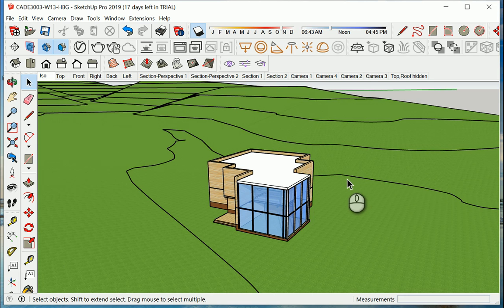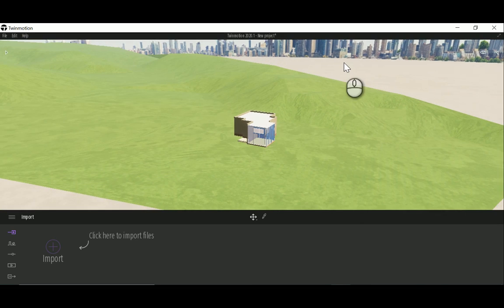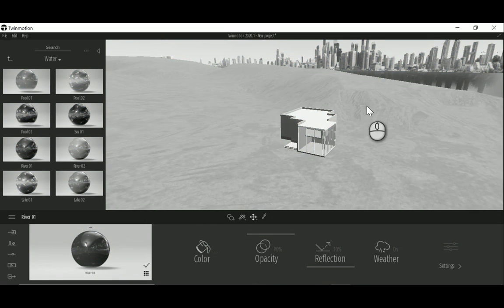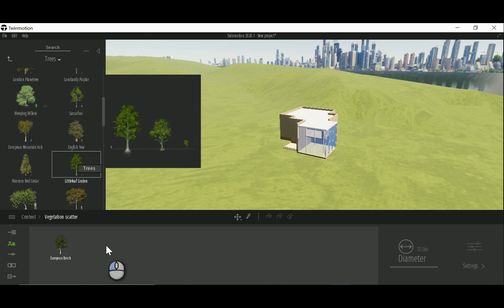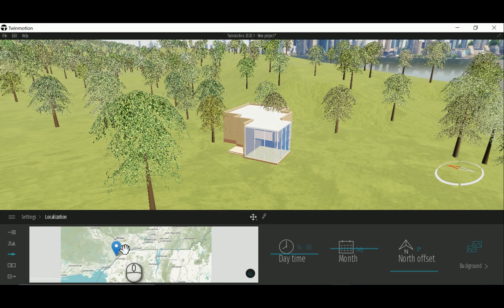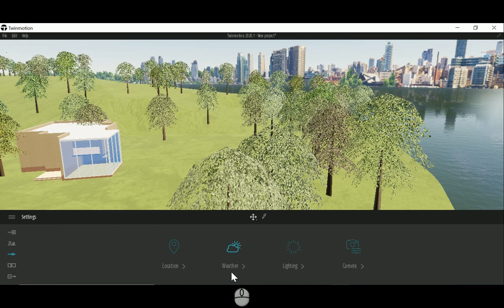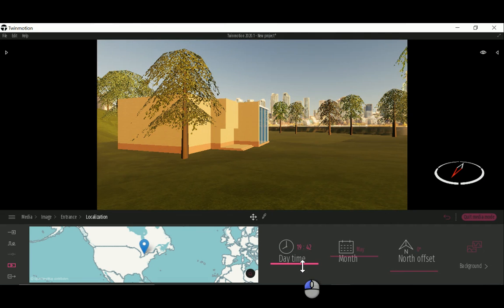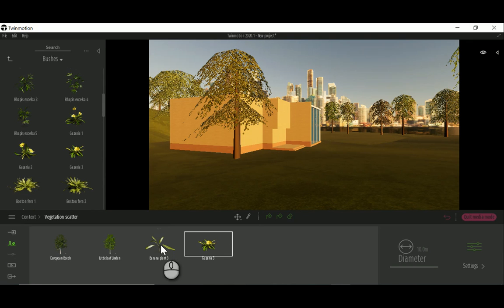Twinmotion, Rendering & Animation 8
"In this video, you can see how Twinmotion 2020.1 works with SketchUp Pro. Some settings of Twinmotion are explained."